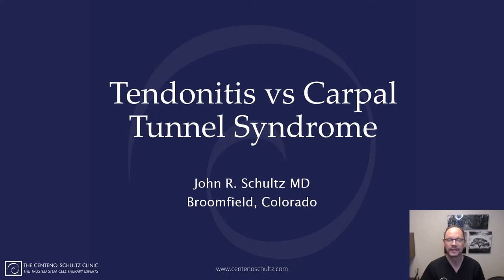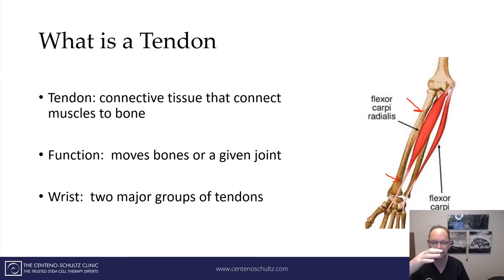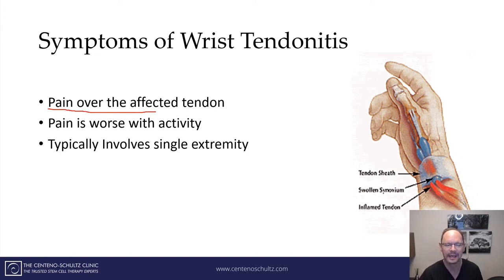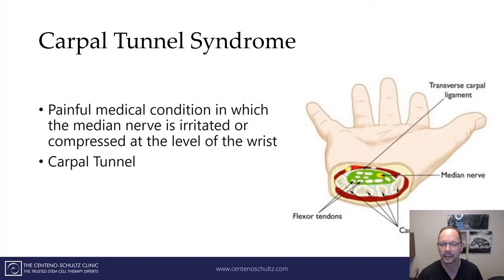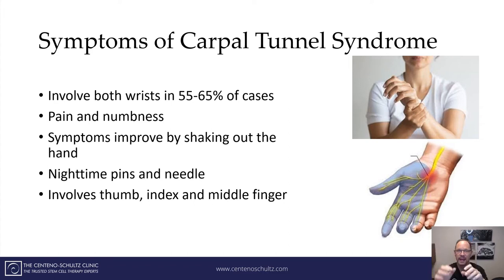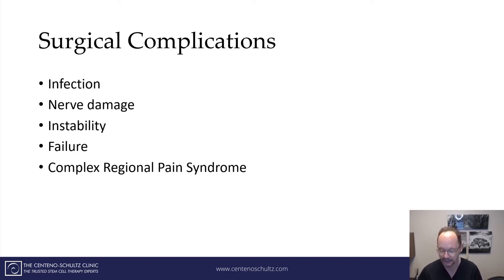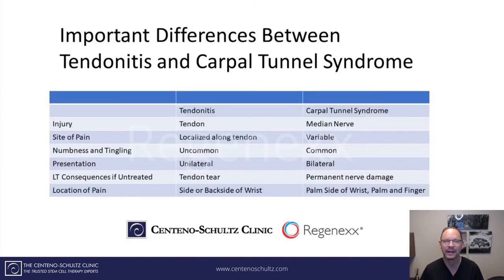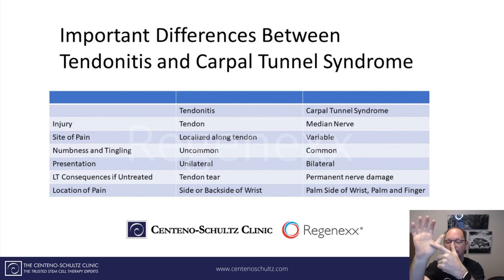Tendonitis vs Carpal Tunnel Syndrome which one is it? w/ Dr John Schultz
What is Causing My CMC Joint to Hurt Thumb Joint Pain Explained w/ Dr. John Schultz